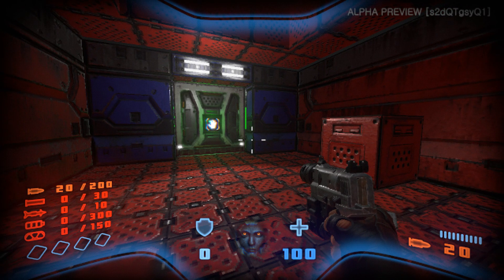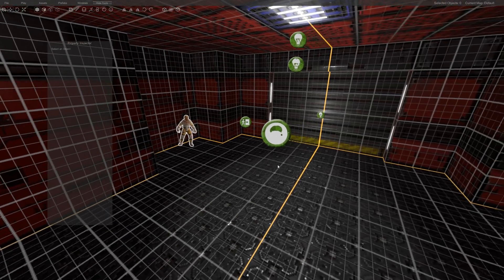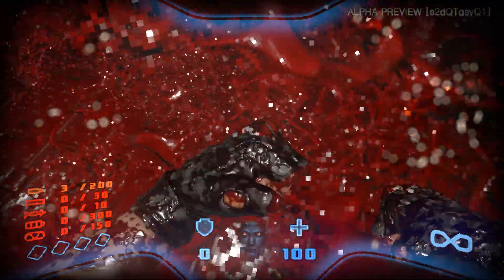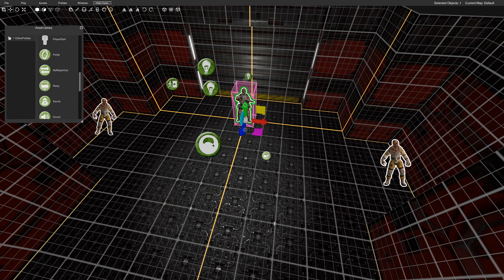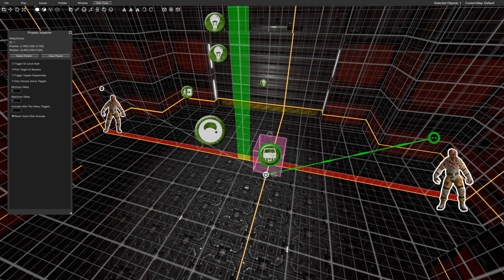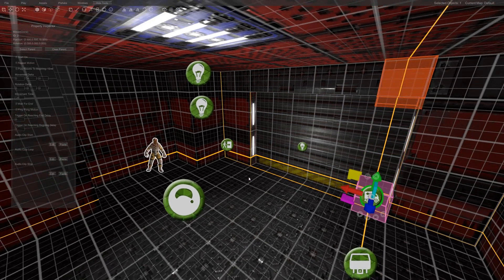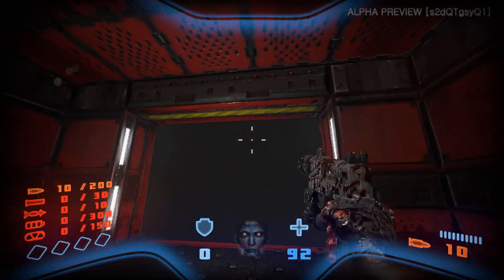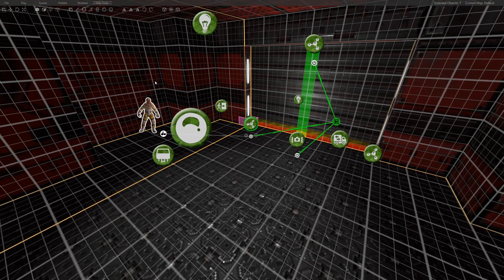Level Editor: Scripting enemies and doors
I go over a few ways to spawn enemies and make a basic door. I also touch base on scripting nodes and their inputs / outputs. Good stuff!